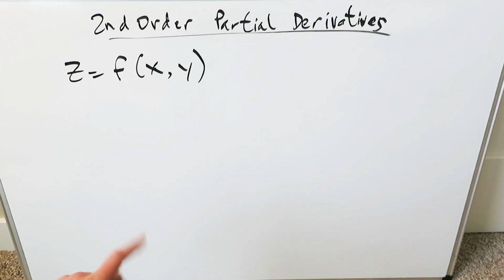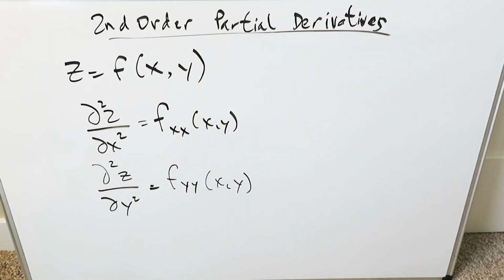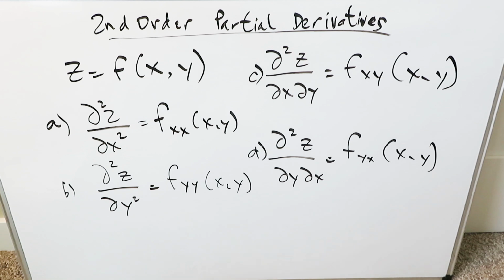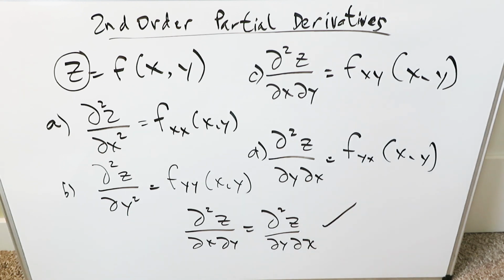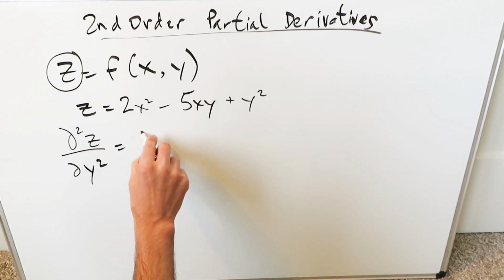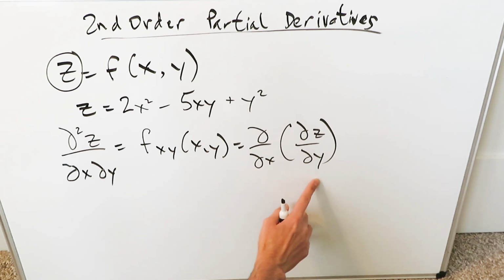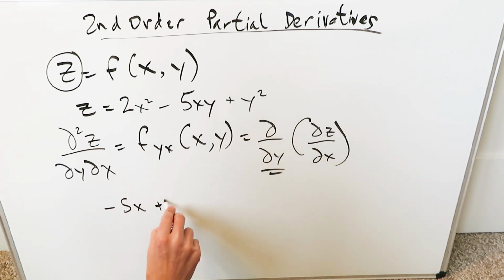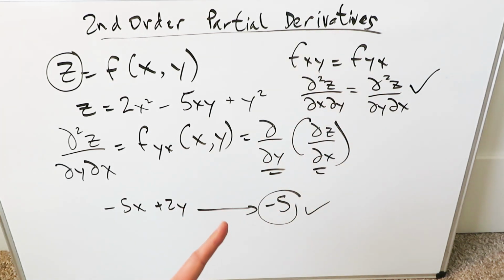2nd Order Partial Derivatives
Regarding the name of the partial derivative symbol:

(credit to Wikipedia);
it is variously called: "partial", "curly d", "funky d", "rounded d", "curved d", "dabba", "number 6 mirrored", "Jacobi's delta", or as "del" (but this name is also used for the "nabla" symbol ∇). It may also be pronounced simply "dee", "partial dee", "doh", "dow" or "die". (from Wikipedia)

Content credit (all credit only to): Schaum's; Theory and Problems of Differential & Integral Calculus; Ayres, F. 1960. (solutions manual for questions from book) pg. 262